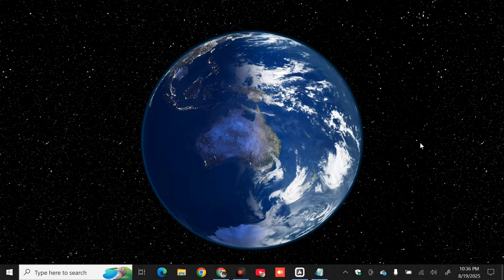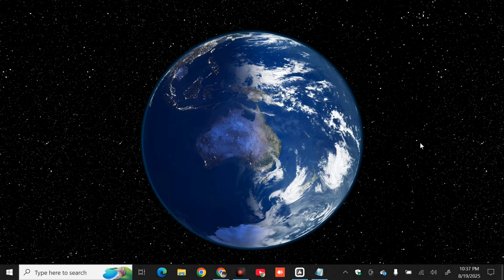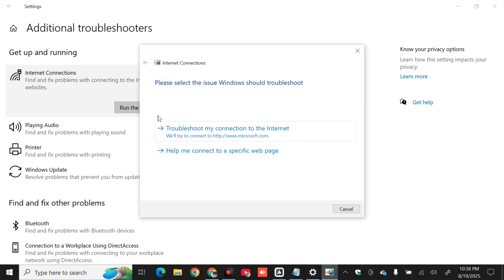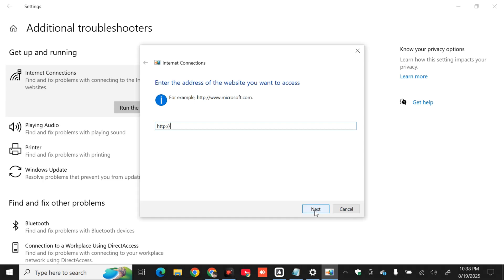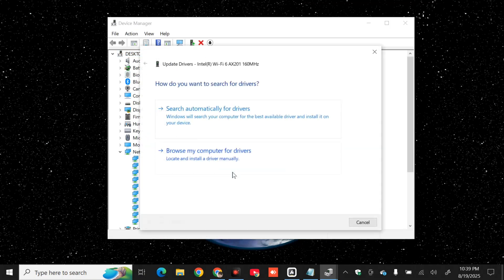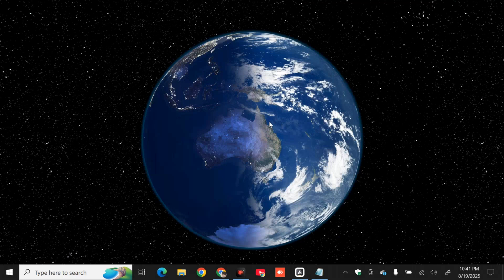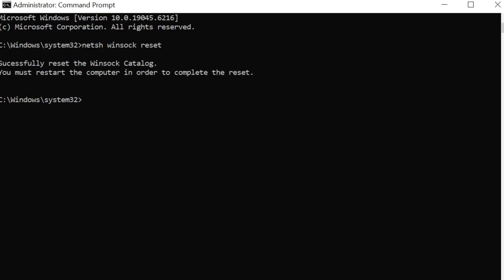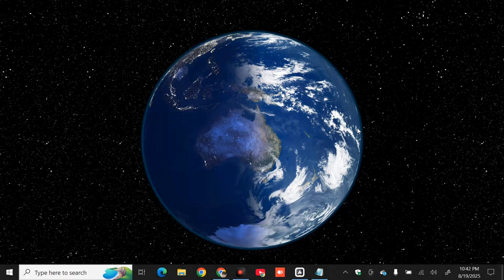How To Fix No Internet Connection or No Internet Error in Windows 10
This video is for you! We'll walk you through a step-by-step guide on how to fix common internet issues, from basic checks to more advanced troubleshooting. No internet connection or no internet in Windows 10 is a common issue that can be caused by a variety of factors, from a simple loose cable to more complex software or hardware problems. The issue can affect both Wi-Fi and wired (Ethernet) connections.

Common Causes of Internet Connection Problems, Router or Modem Issues, Internet Service Provider (ISP) Outages, Incorrect Settings, Outdated or Corrupted Drivers, Physical Connectivity, Software Conflicts, and Windows Glitches.